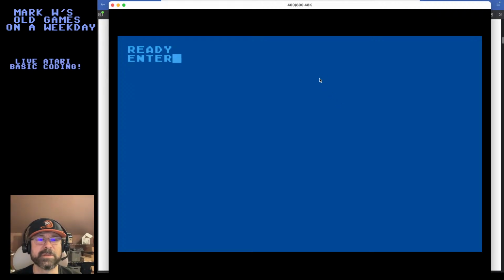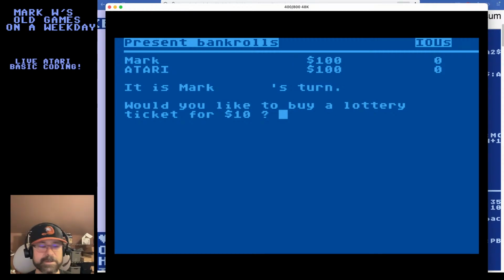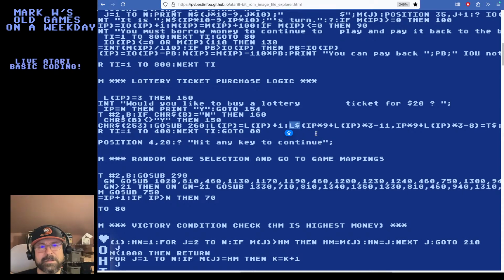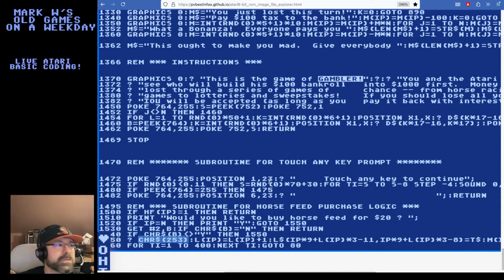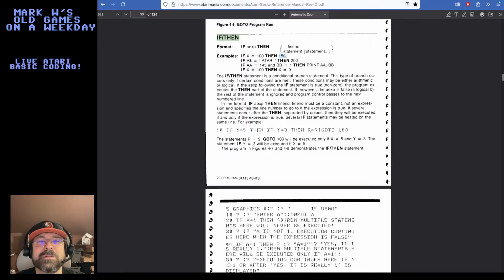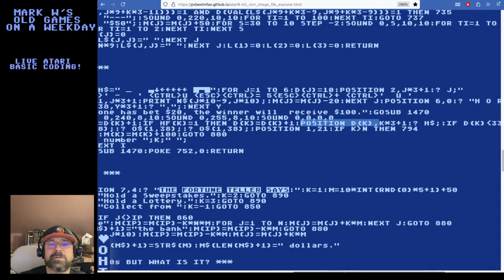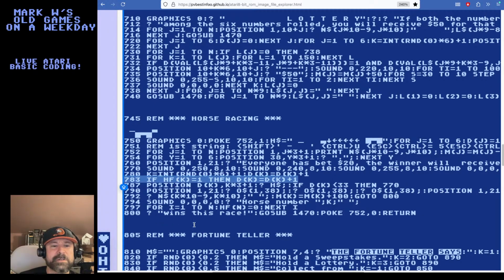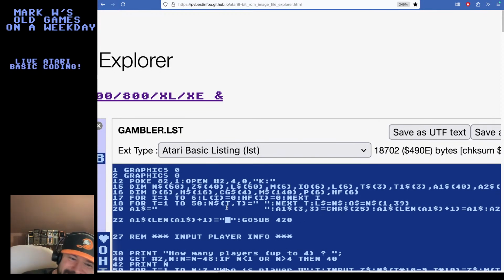Let's Code in Atari BASIC...Old Games on a Weekday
On some of my previous streams I played games written in Atari BASIC. How about tonight, we try to modify the code to one to add cool stuff? I'll be working with...Gambler! Come watch and chat. Warning: you must have at least a curiosity in coding or this may be boring to you. :)